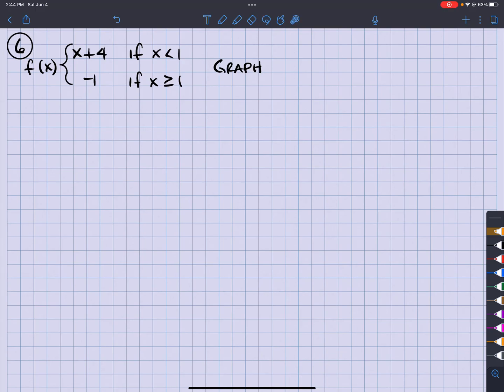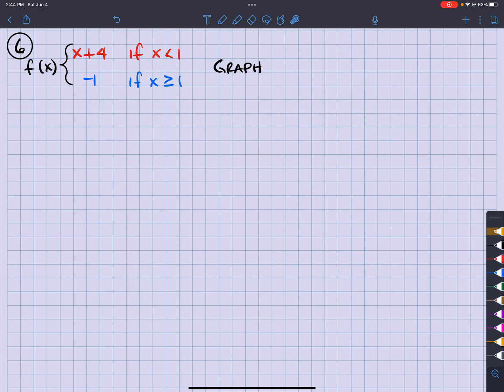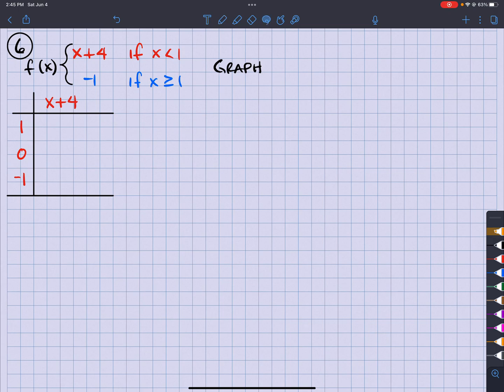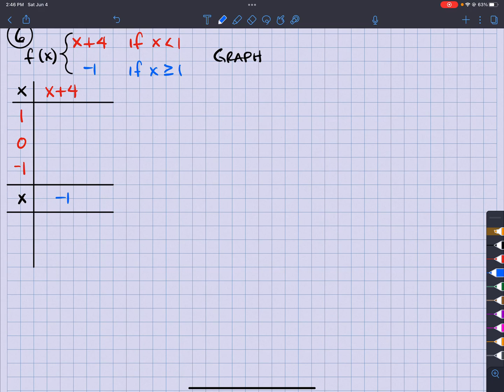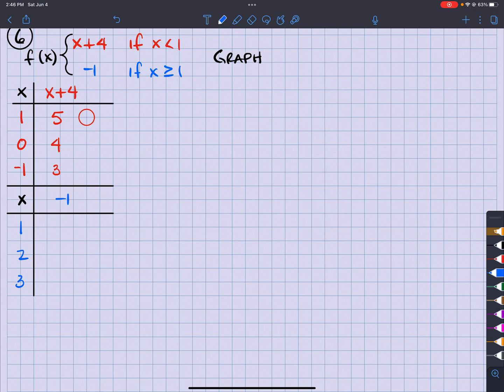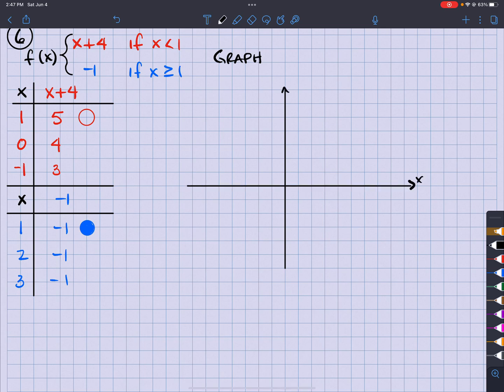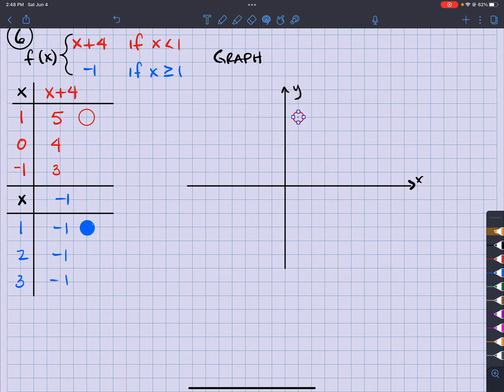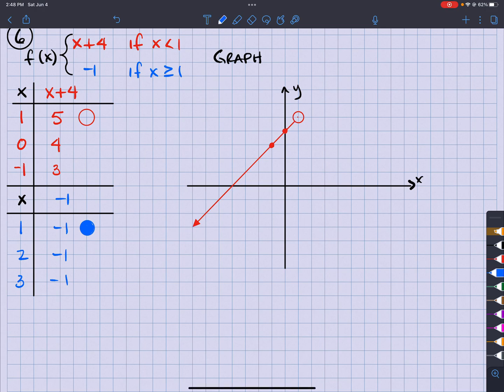MAC 1105 L4Q6